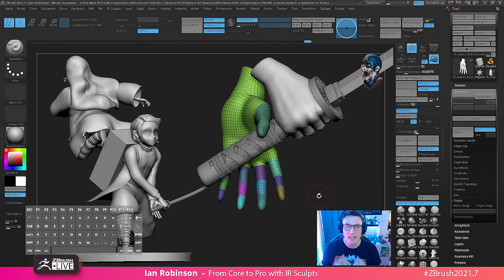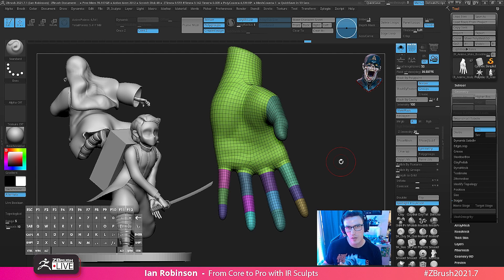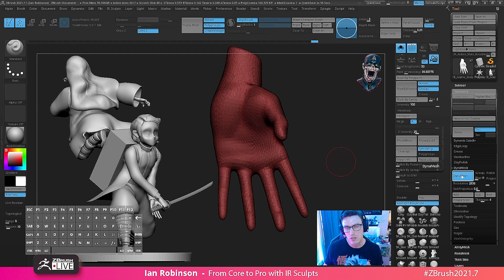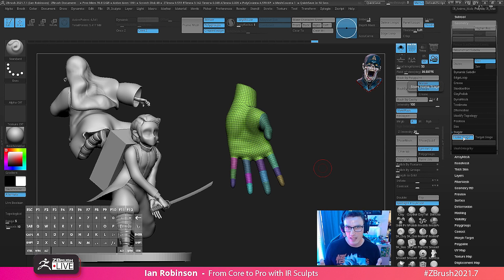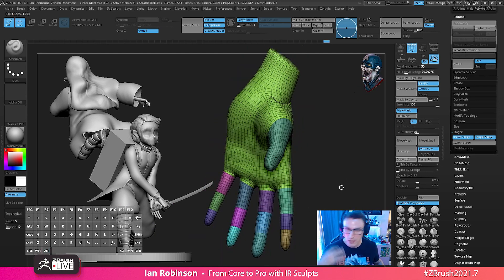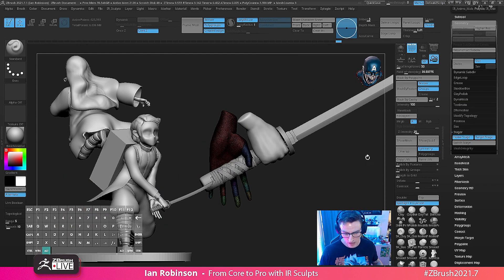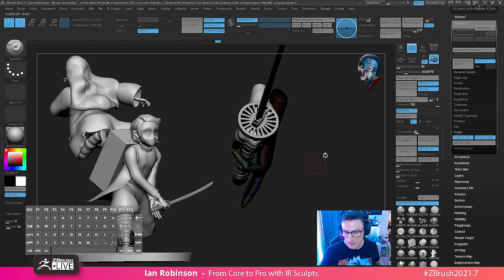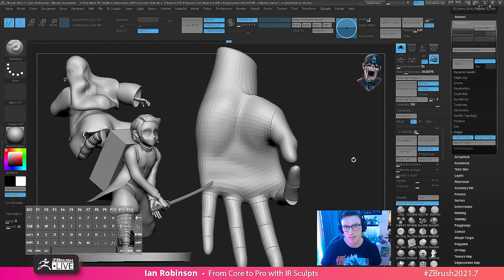ZBrush Summit Top Tips & Tricks - Posing Models with Stager & DynaMesh - Ian Robinson "IR Sculpts"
Get ZBrush!  More Details on the Current Version of ZBrush

More Pro Artists, VODs, & More! ZBrushLIVE.com

ZBrush 2021.7.1 Now Available!

stager, summit, sculpt-off, dynamesh, demon slayer, posing 3d models,